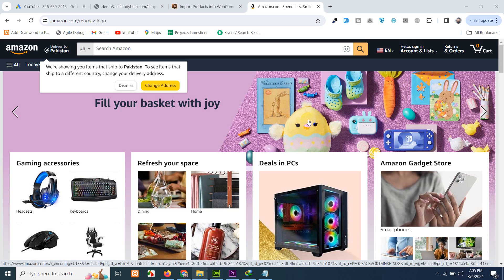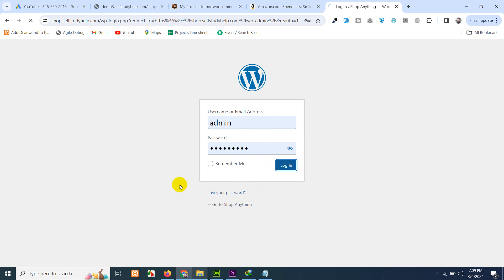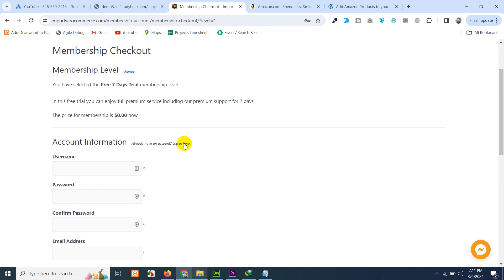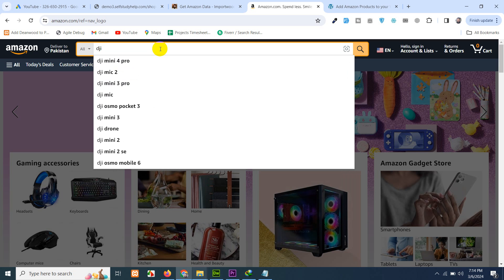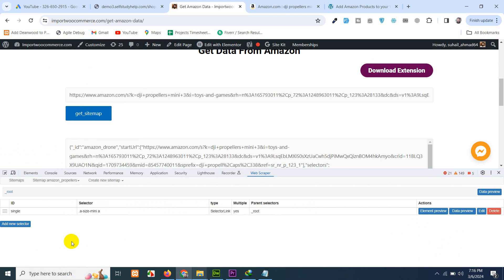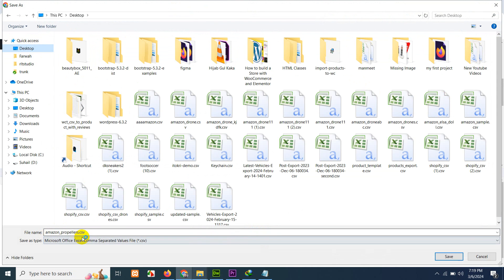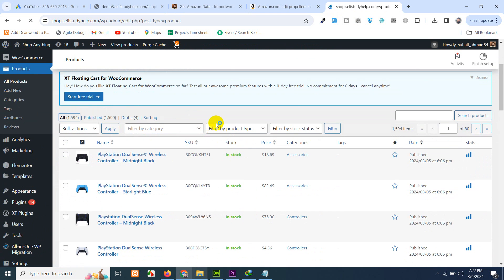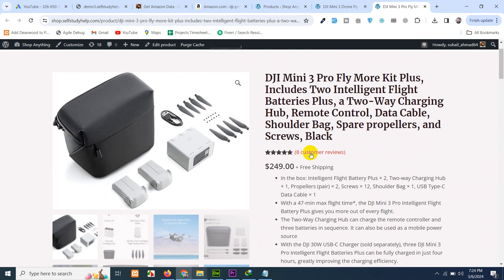How to Import Amazon Products to WooCommerce with Reviews | Free Amazon Import Tool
Importing Products from Amazon to WooCommerce is very simple with this free tool. You will have to login to importwoocommerce.com and then it will add product directly to your woocommerce website.

amazon to woocommerce,
How to import amazon products to woocommerce,
Scrape amazon products,
amazon scraping,
scrape products from amazon,
import products into woocommerce from amazon